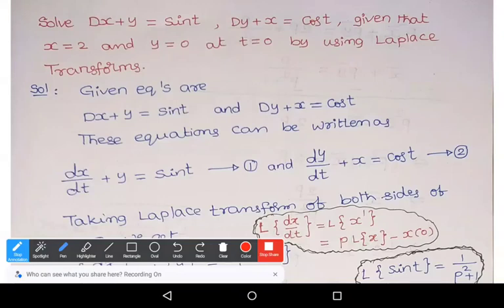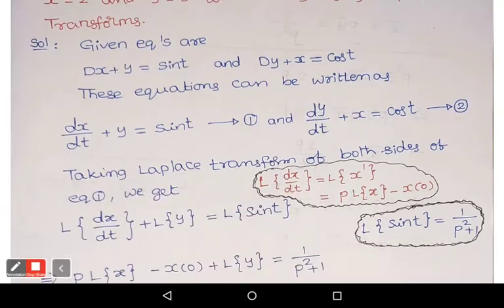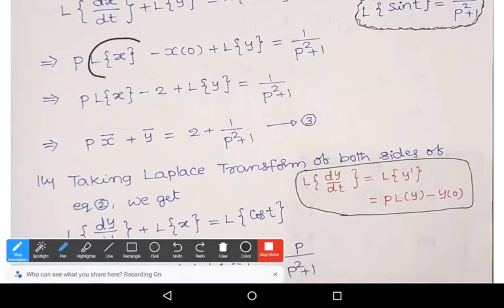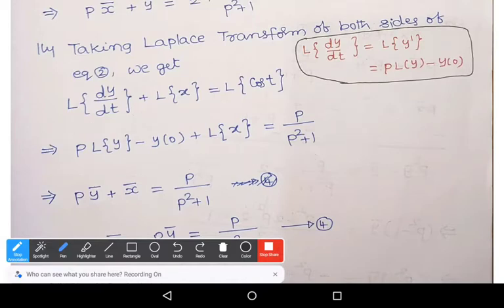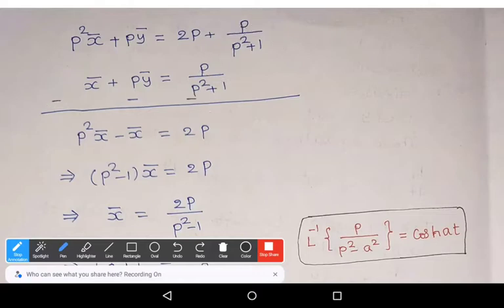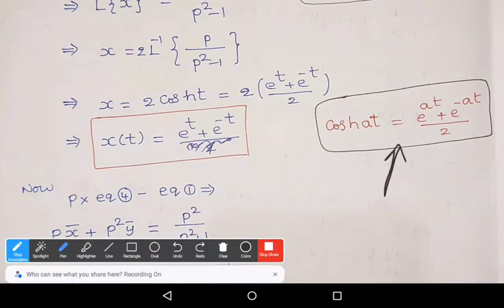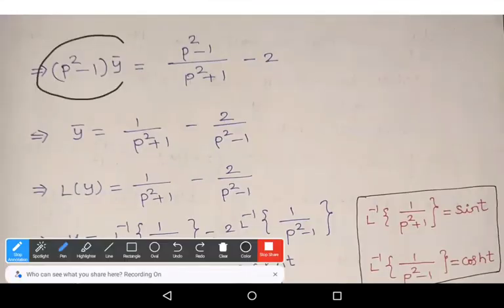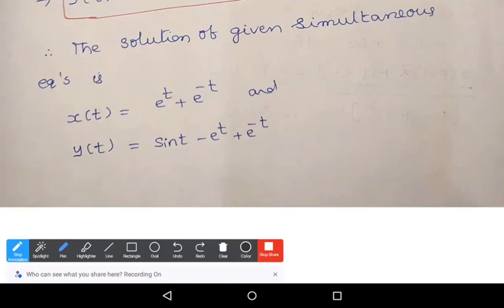Solution of Simultaneous Differential Equations by Laplace Transforms